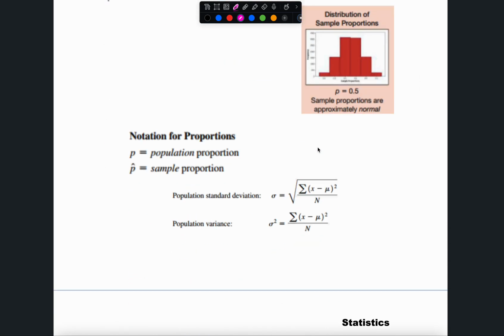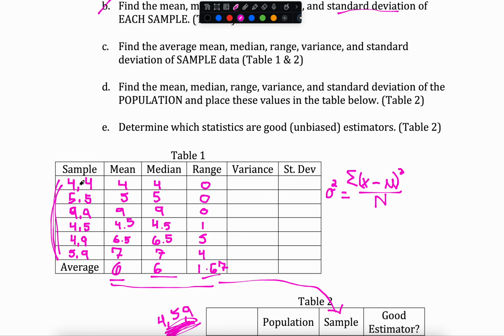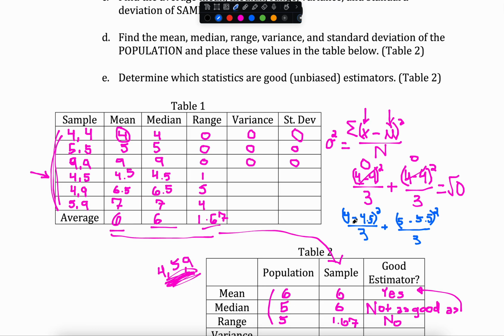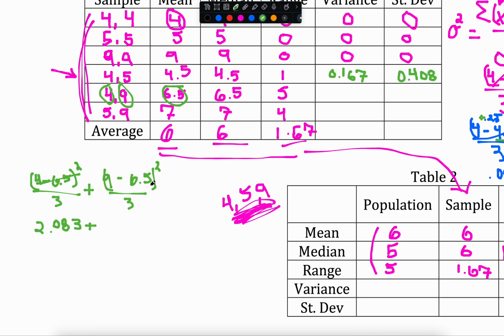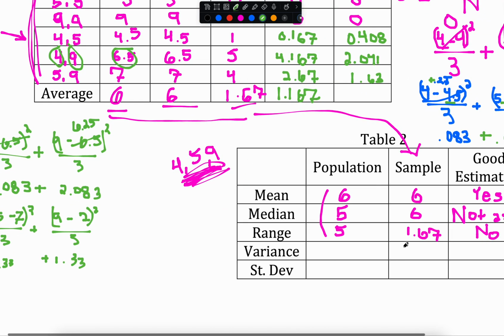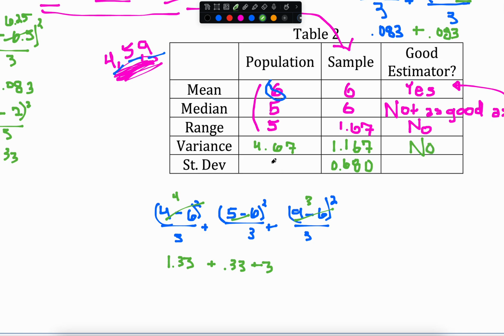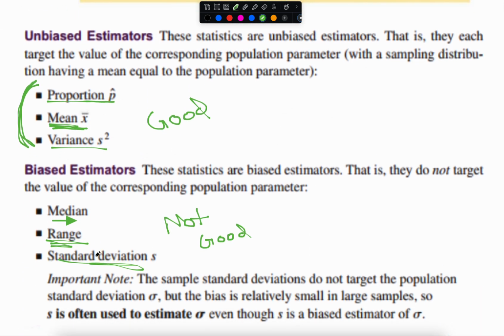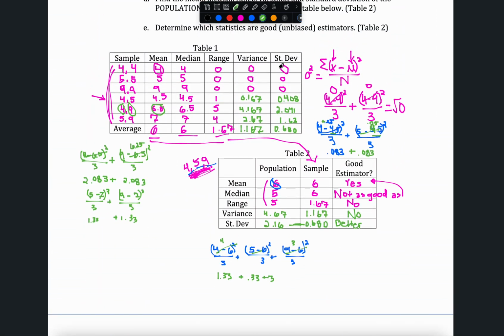Stats 6 3 Part B